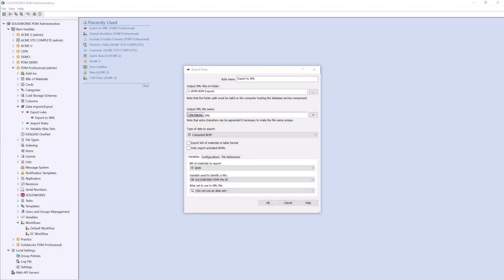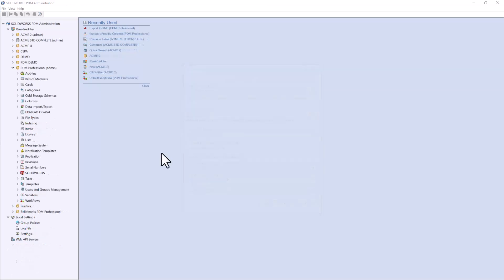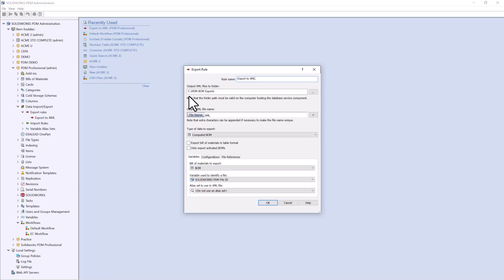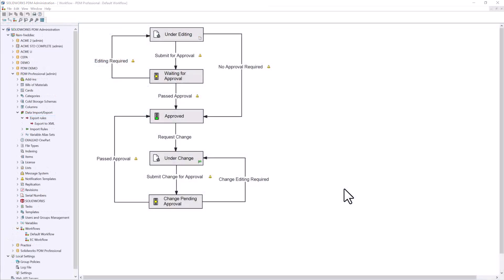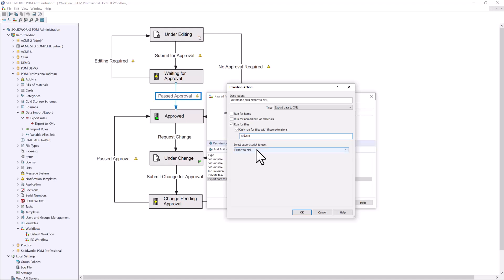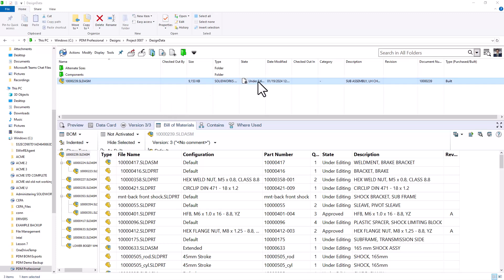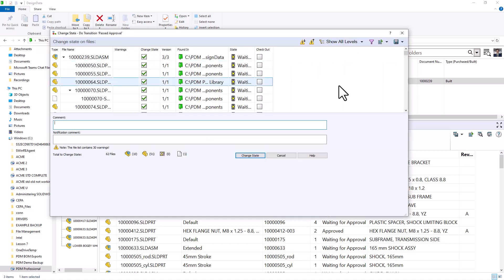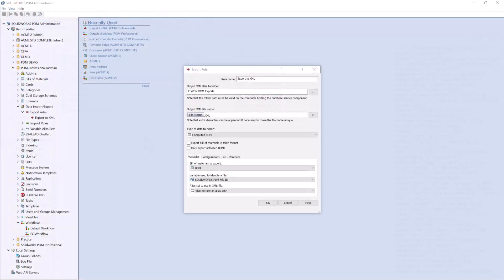SOLIDWORKS PDM - Automatic XML Export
Using export rules in PDM Professional to automatically export files to XML directly through the workflow. This XML file can be saved outside of the vault for use in another system (ERP, PLM, etc.)